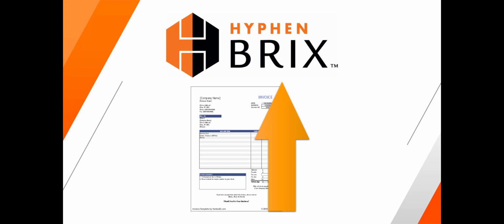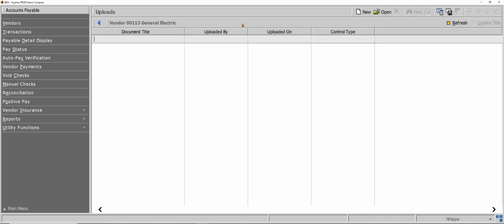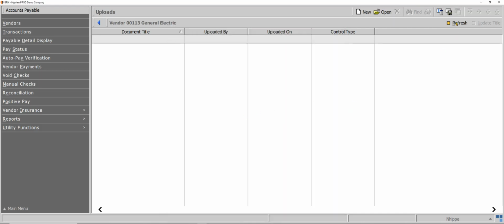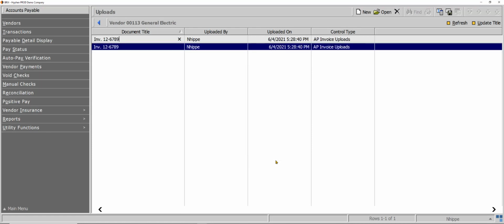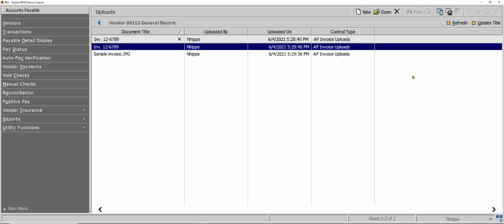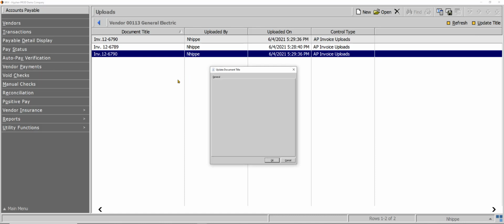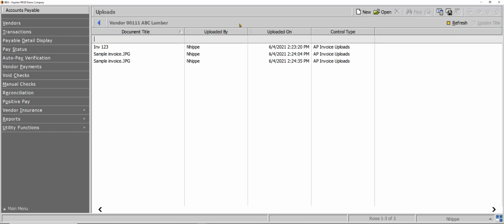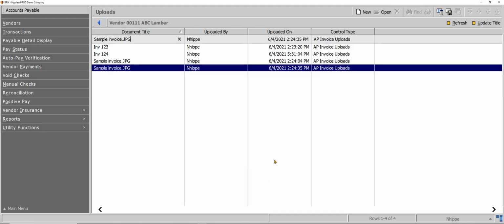Video Tutorial: How to Upload Invoices for Trades Using BRIX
Learn about Hyphen Solutions' leading ERP platform BRIX and how to upload your invoices for the trades/subcontractors.

Watch as Nicole Hippe quickly walks through the steps to show you how easy it is to use BRIX for real-time communication with trades, contractors and suppliers in the home building industry.